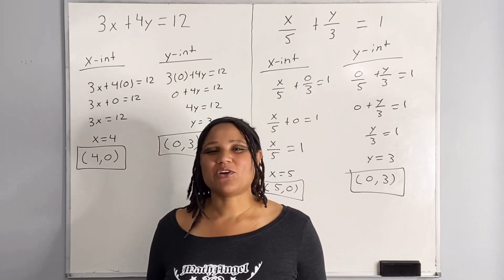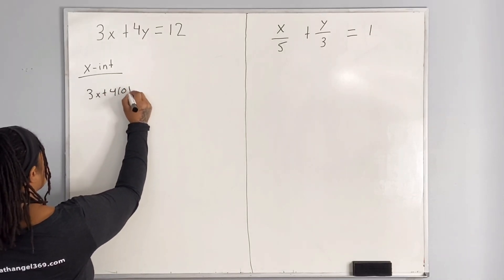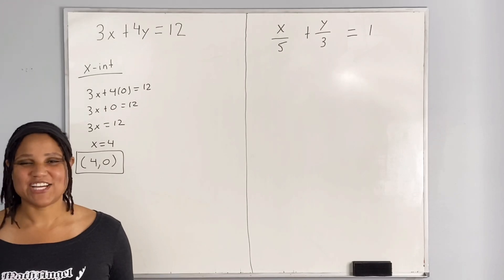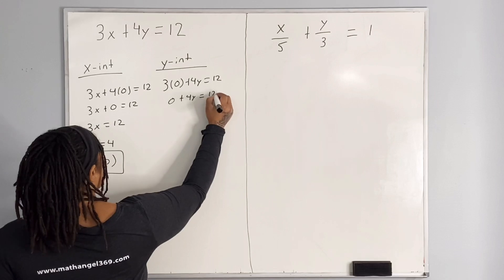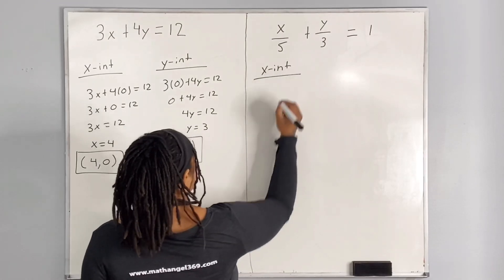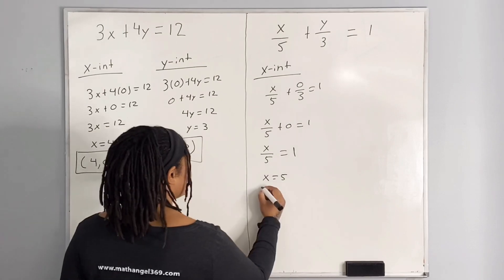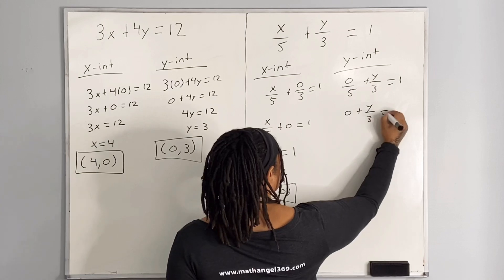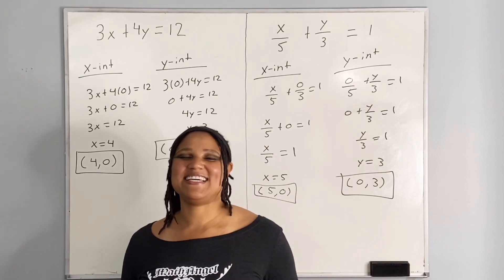Finding the x and y Intercepts of the Graph of an Equation | (MathAngel369)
​My name is Angela Morgan-Green and I am the Creator of MathAngel369. I hold a Masters Degree in Applied Mathematics (2018) and a Bachelors Degree in Mathematics, minor in Chemistry (2008).

​I have a career as a Lecturer in Mathematics (University); teaching since Fall of 2019. I have experience in lecturing traditional, online, and hybrid classes at the University level.

As a former Graduate Teaching Assistant at the University of Alabama in Huntsville (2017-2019), I have experience in tutoring and teaching undergraduate students.
Outside of work, I record math videos in my home studio and I post them on my YouTube Channel, so that everyone can have access to free math help and learn on their own time.

​In addition to math videos, I create math discussions on my blog for those who love to read! Topics include math concepts, in depth explanations, and more!